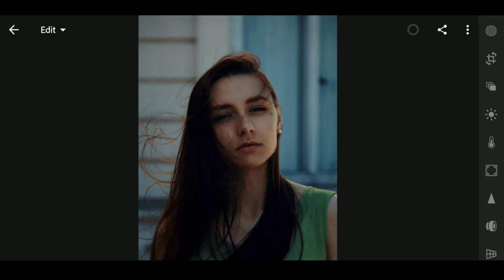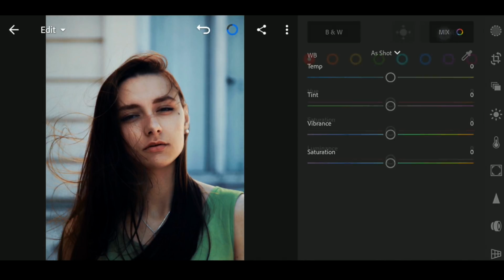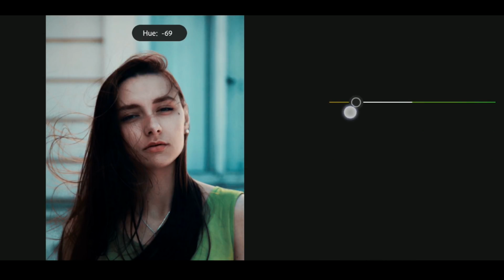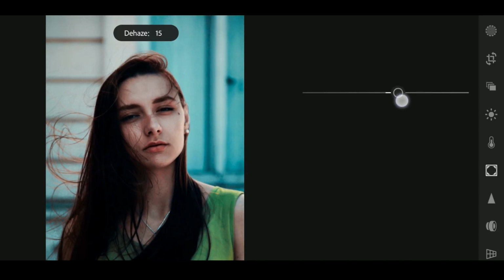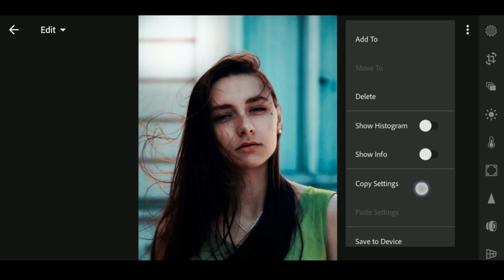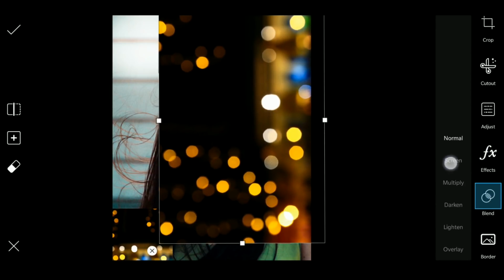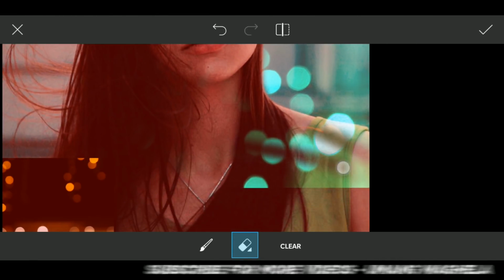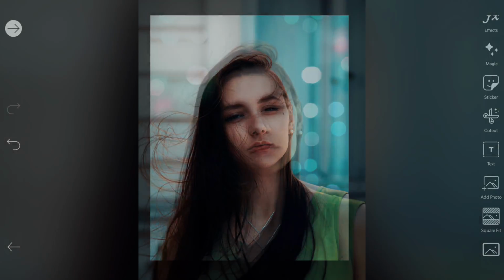Edit Your Portraits FAST 🚀 Lightroom CC Mobile Tutorial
Hello,

Video by :
Umang Waghela
DO NOT copy or re-upload this video without my permission!
Bye:-)